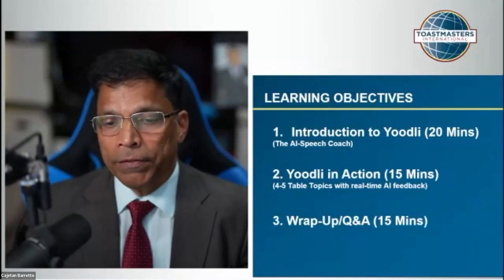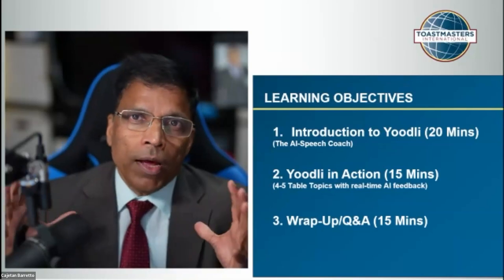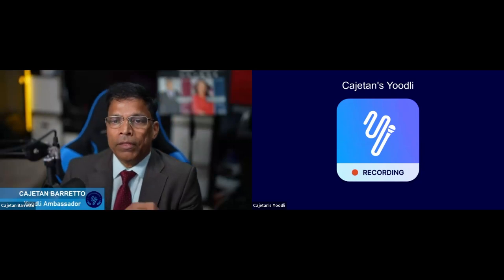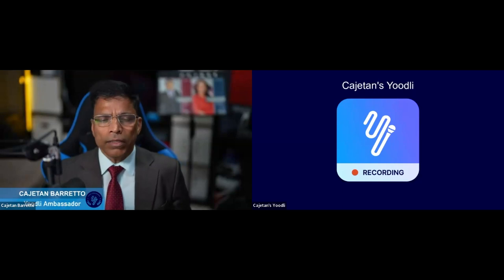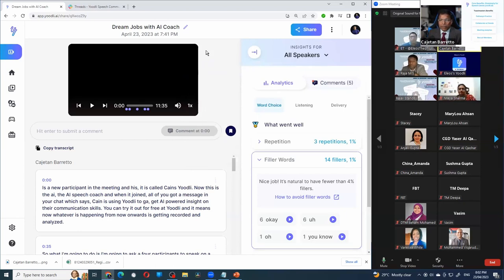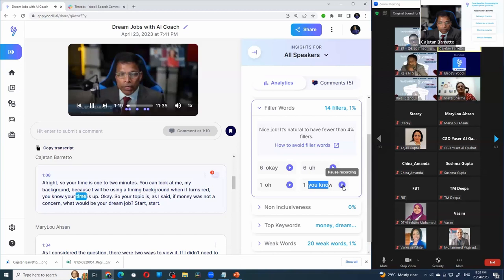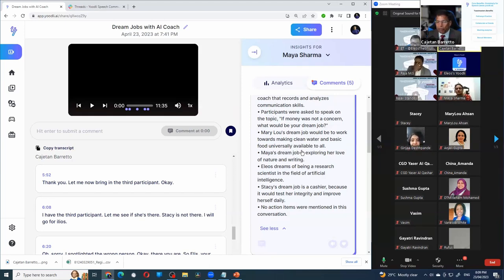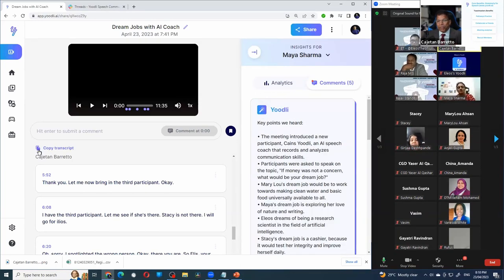Master Public Speaking with Yoodli, the AI-Speech Coach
This is an edited version of a 1-hour workshop I conducted for Area 34, District 20 (Bahrain) on Yoodli, the AI-Speech Coach.